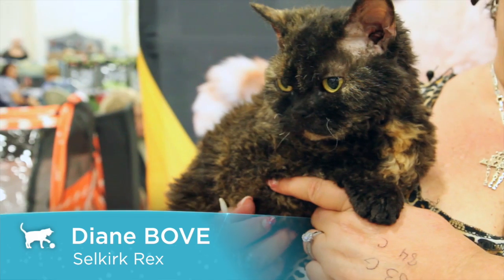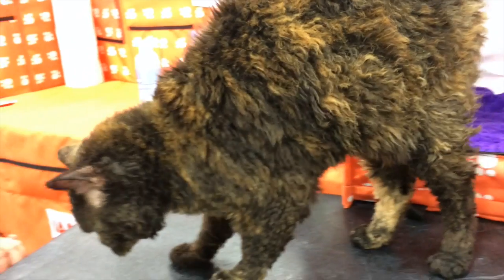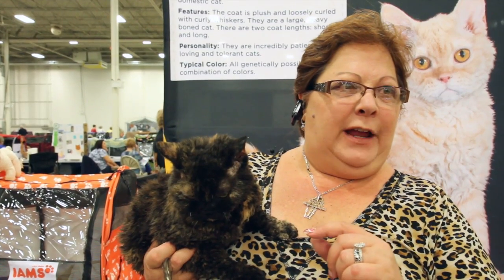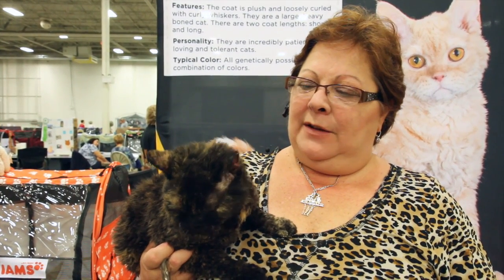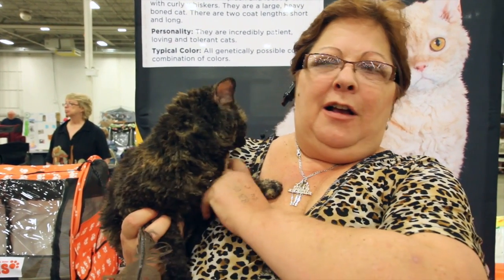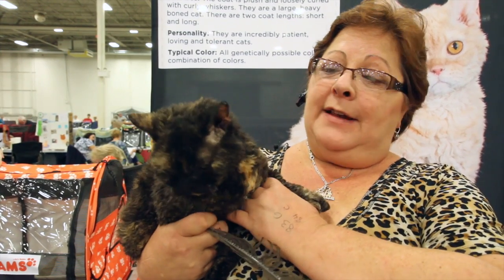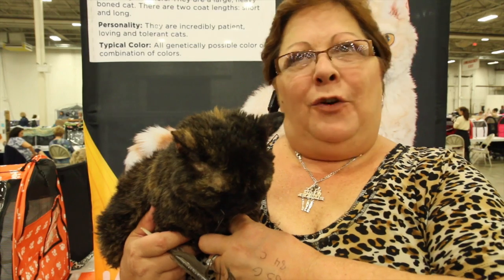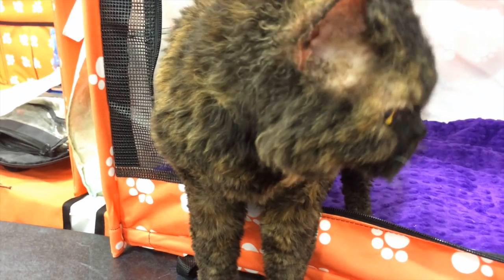Get to Know the Selkirk Rex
The gentle and sociable Selkirk Rex is known for his trademark curly coat, which is the result of a spontaneous genetic mutation. He's a medium-size to large cat weighing six to 16 pounds, with females being on the smaller side.